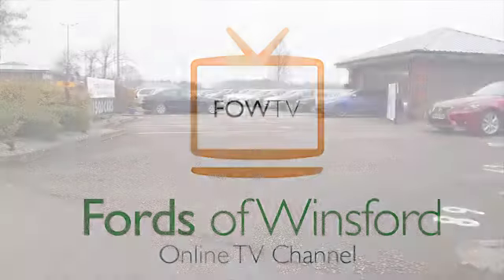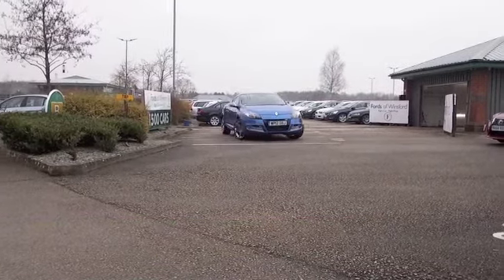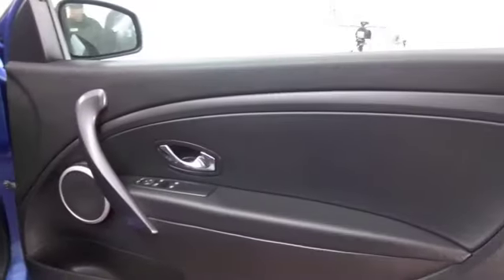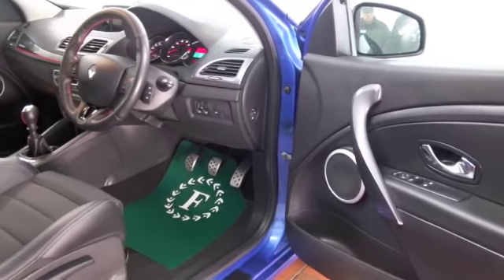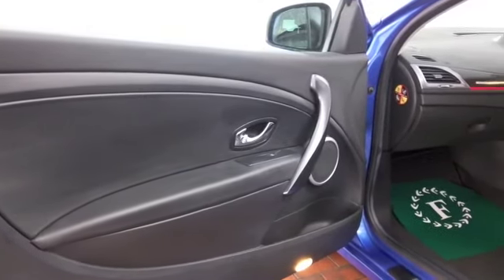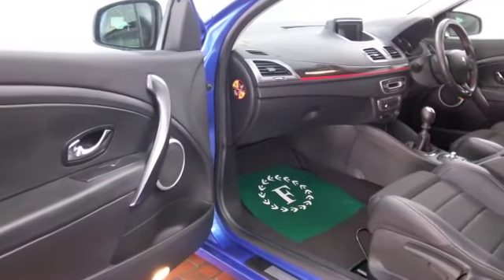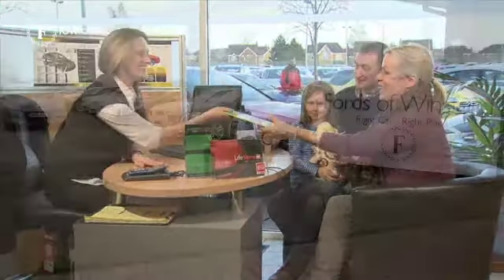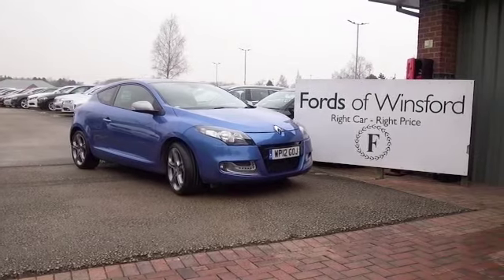RENAULT MEGANE DIESEL COUPE (2012) 2.0 DCI 160 GT LINE TOMTOM 3DR - WP12GOJ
DETAILS:
First registered: 31/07/2012
Current mileage: 15063
Registration: WP12GOJ
Colour: BLUE

FEATURES:
full service history, front electric windows, remote central locking, half leather interior, all round airbags, climate control, pas, abs, alloy wheels, metallic paint, cd, traction control, parking control, satellite navigation, parcel shelf present, hand book present, cruise control, bluetoot

This used car is for sale at Fords of Winsford Car Supermarket in Cheshire, UK